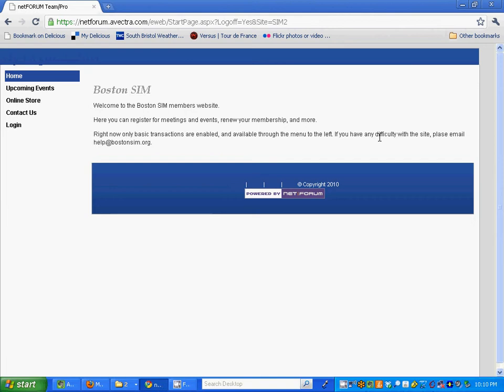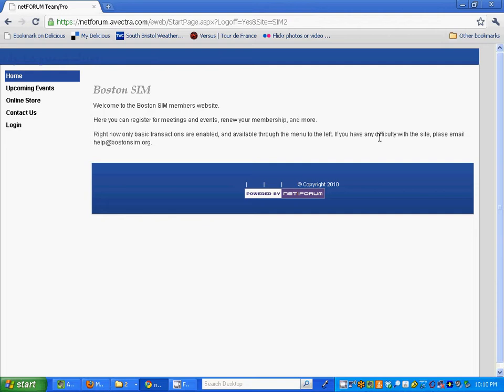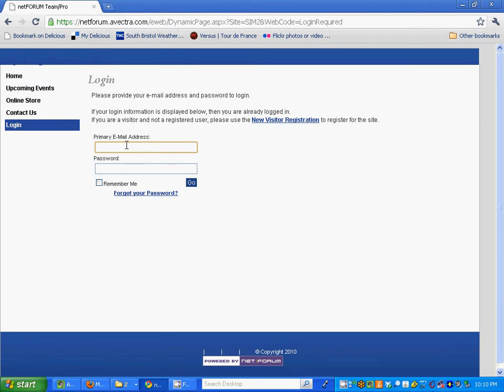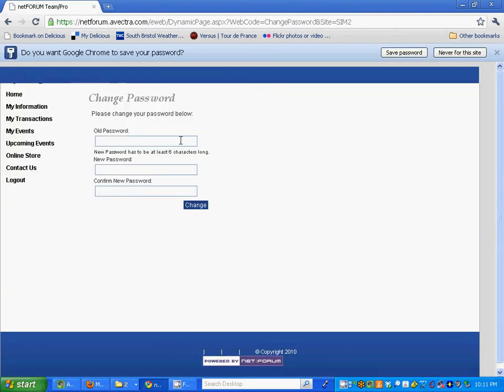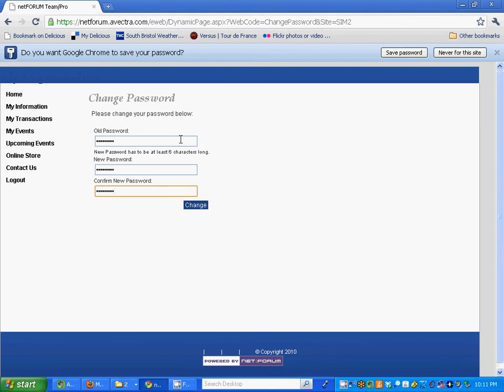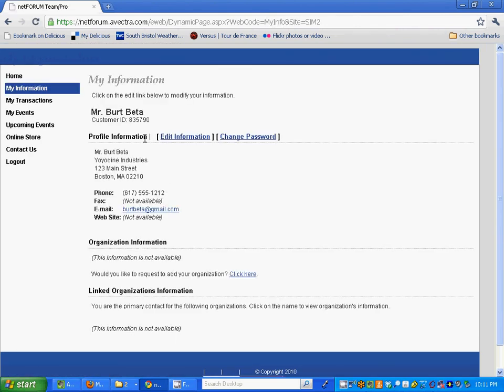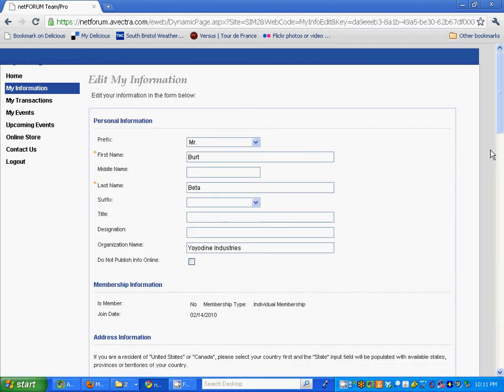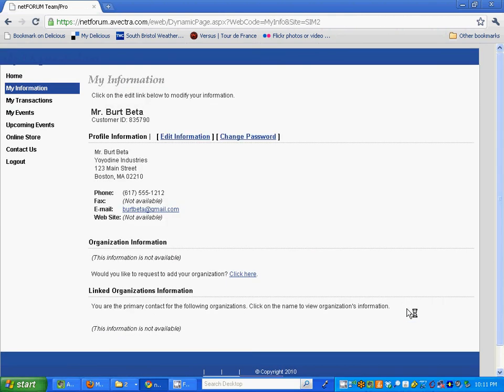Avectra NetForum #1 - First Time Login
Quick tutorial #1